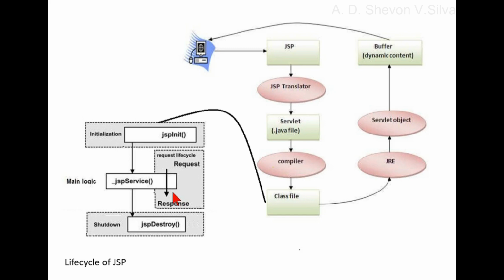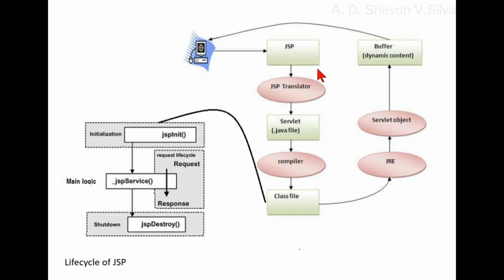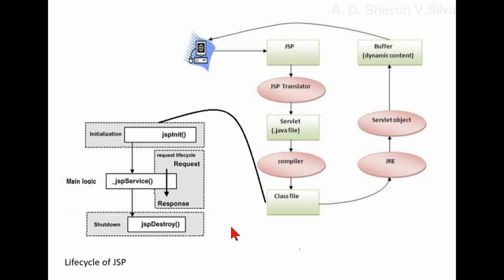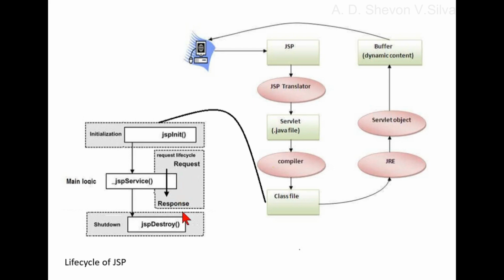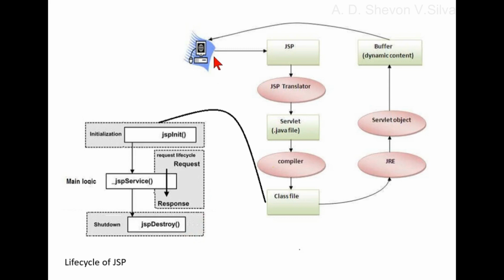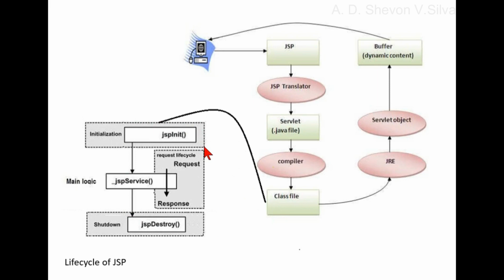Lifecycle of JSP (in Jakarta Server Pages)